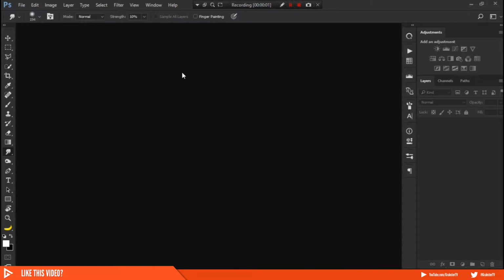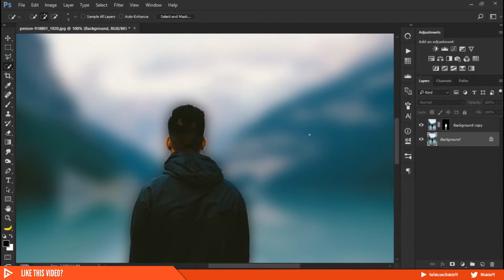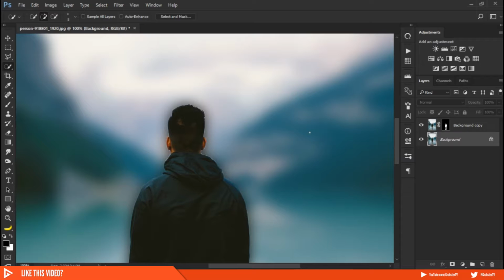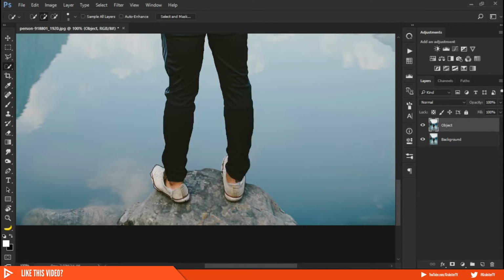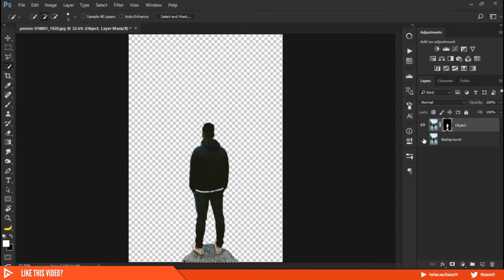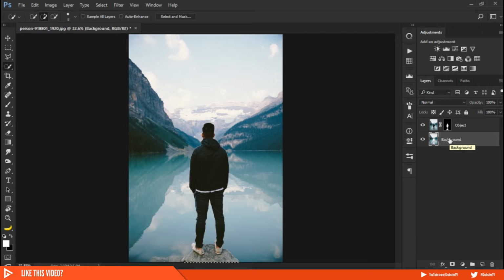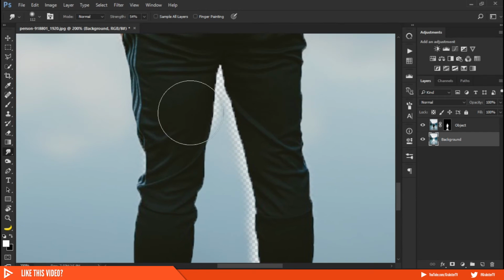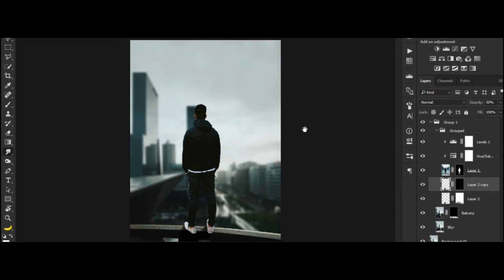How To Fake Depth of Field (DOF) in Photoshop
Today in this tutorial, i'll show you how to Fake Depth of Field in Photoshop. There are a lot of tutorials on this effect but what i'm going to teach you is for the beginners who are not looking for complex editing and just wants the effect done ASAP!

This marks my first narrated video on this channel, please don't judge if it's bad. Instead tell me what i should improve. That will help me a lot.

- Grabster 🔥